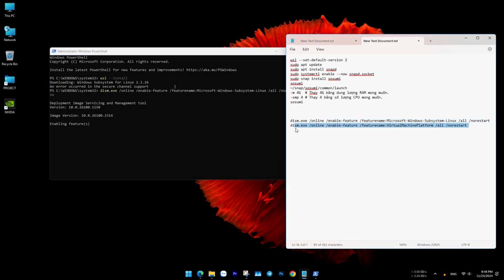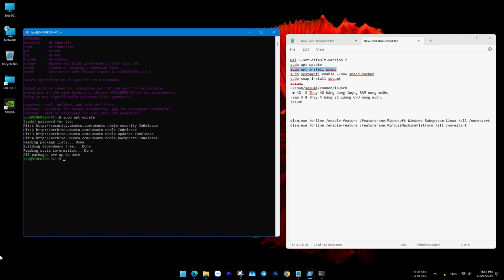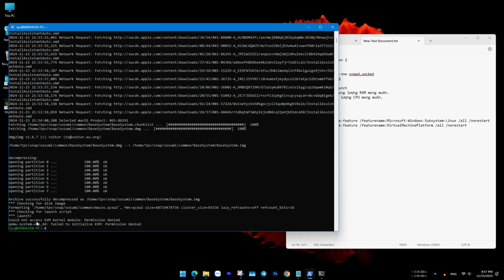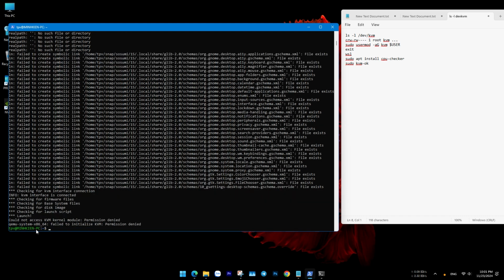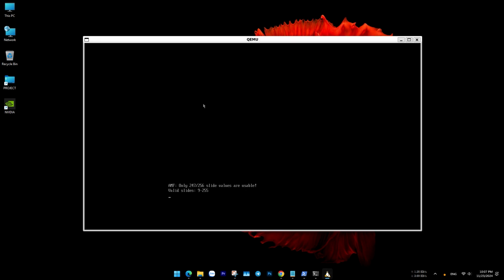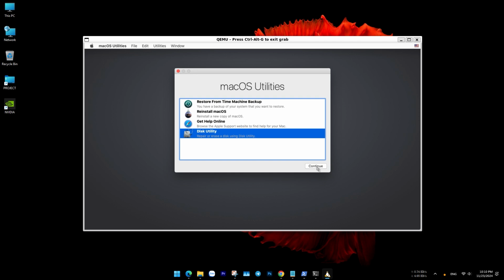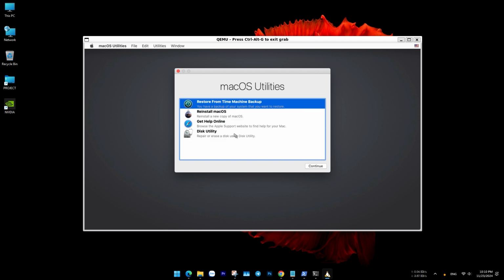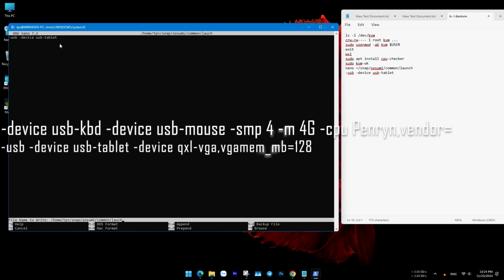Run macOS on Windows through WSL with Sosumi, Quick Installation Guide and Fixing Common Issues.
**Sosumi** is an open-source tool that runs macOS on Windows via WSL, using a QEMU-based virtual machine. It allows users to experience macOS easily without Apple hardware, primarily for testing or development purposes.
CODE INSTALL
1 .wsl --install
or : dism.exe /online /enable-feature /featurename:Microsoft-Windows-Subsystem-Linux /all /norestart
dism.exe /online /enable-feature /featurename:VirtualMachinePlatform /all /norestart
2 .  sudo apt update
sudo apt install snapd
sudo systemctl enable --now snapd.socket
sudo snap install sosumi
sosumi
3 .Install cpu-checker to verify CPU support for KVM:
sudo apt install cpu-checker
sudo kvm-ok
4:KVM permissions in WSL using the following command:
groups $USER
5 .Open the Sosumi launch configuration file by running
nano ~/snap/sosumi/common/launch
-usb -device usb-tablet
-device usb-kbd -device usb-mouse -smp 4 -m 4G -cpu Penryn,vendor=GenuineIntel,kvm=on,vmware-cpuid-freq=on \
-usb -device usb-tablet -device qxl-vga,vgamem_mb=128